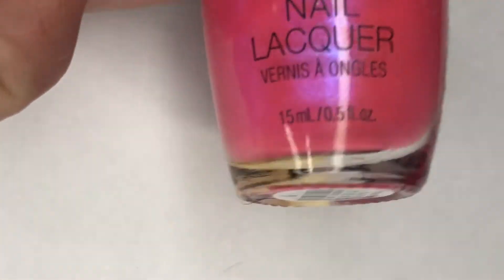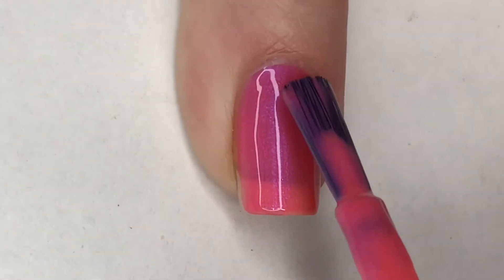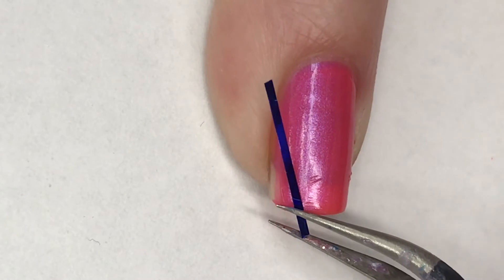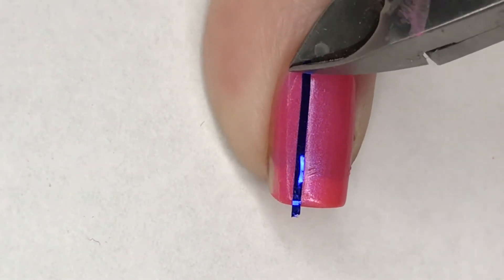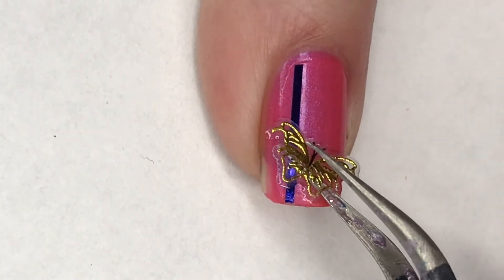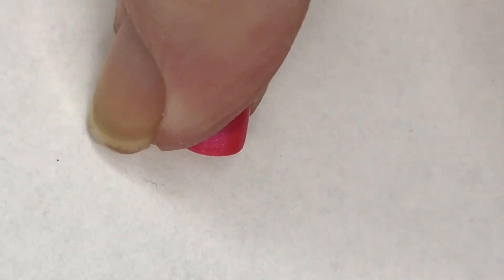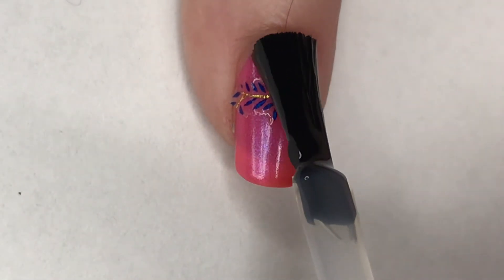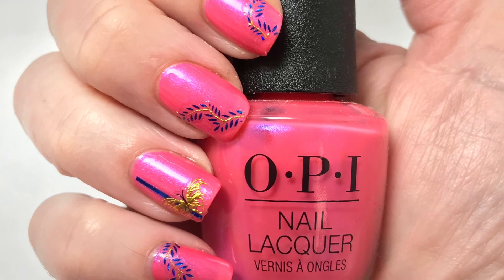“On Wednesdays We Wear Pink” Week 210 || OPI-Hotter Than You Pink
suggestions and comments coming.

Products used of mentioned

OPI - Hotter Than You Pink

Nail stickers

Vibrant Vinyls Fast & Hard Topcoat Enchanted Unicorn